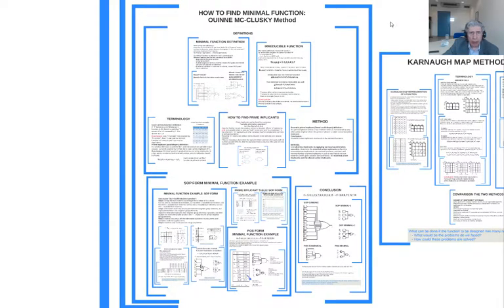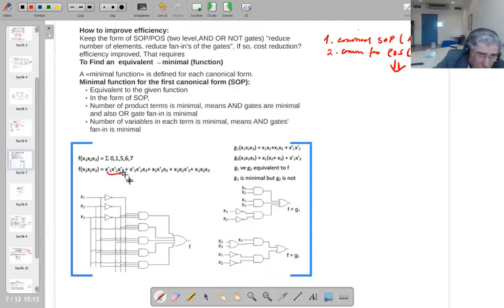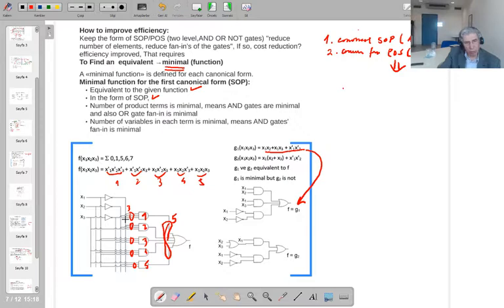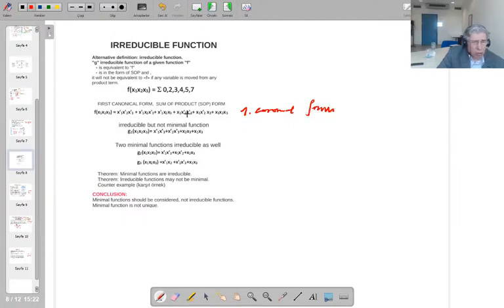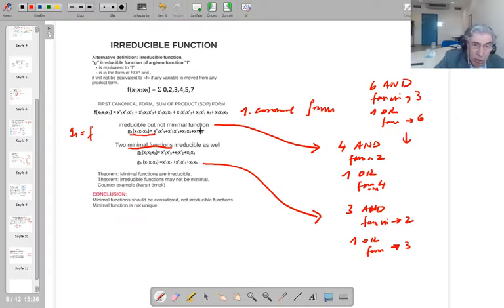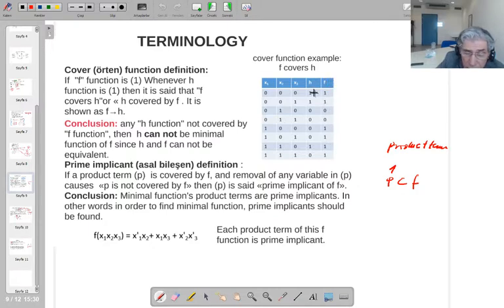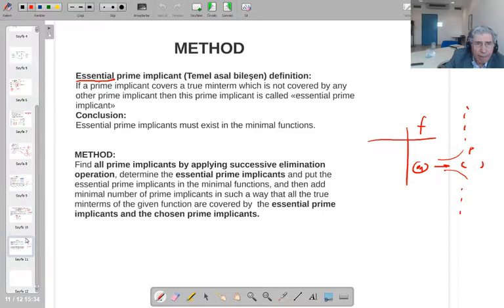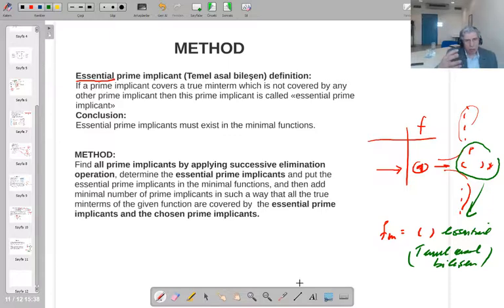Ch4-2-1 minimal function